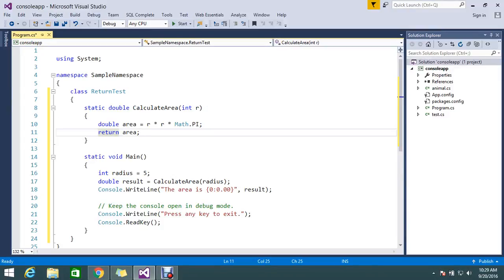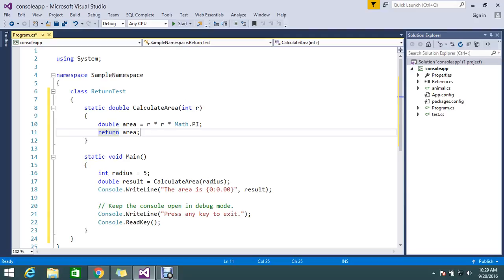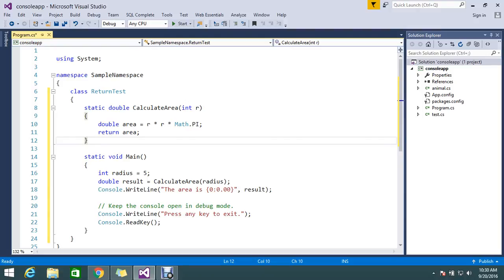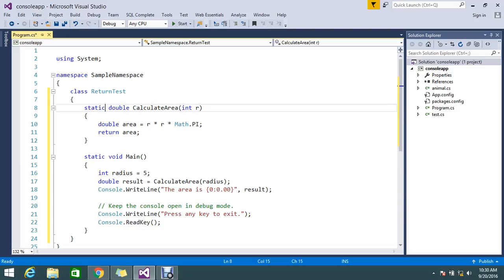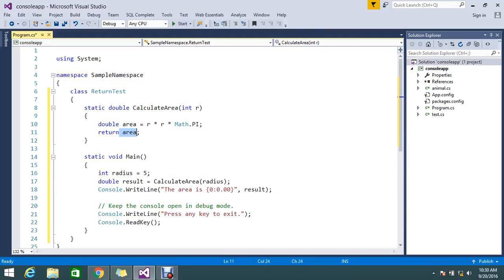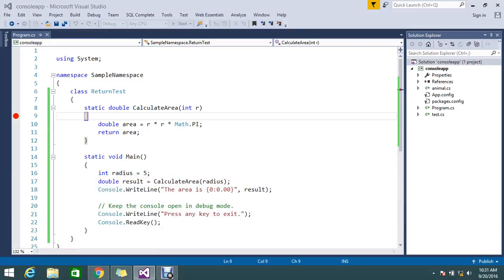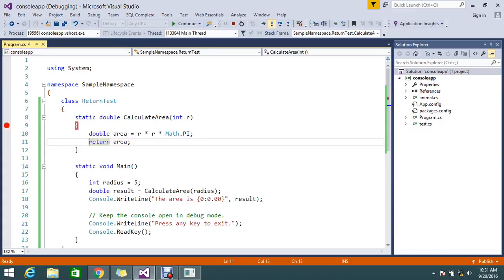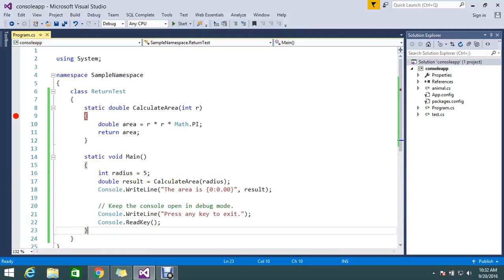return statement in c#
The return statement terminates execution of the method in which it appears and returns control to the calling method. It can also return an optional value. If the method is a void type, the return statement can be omitted.

May be you like this